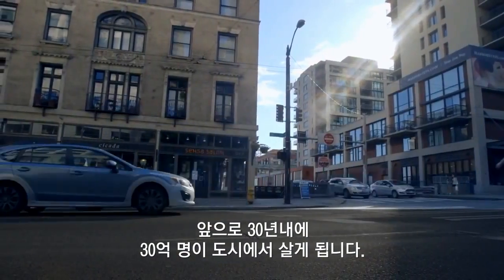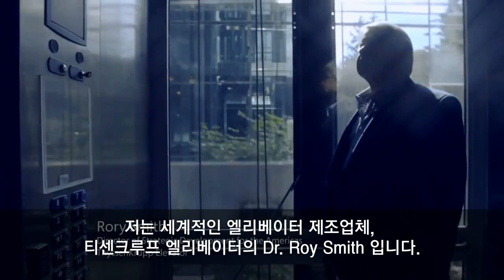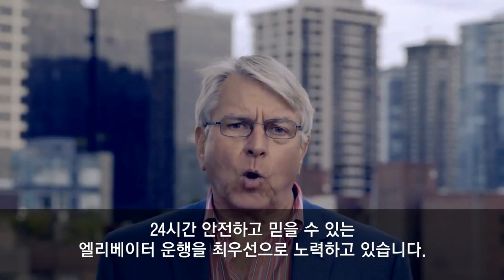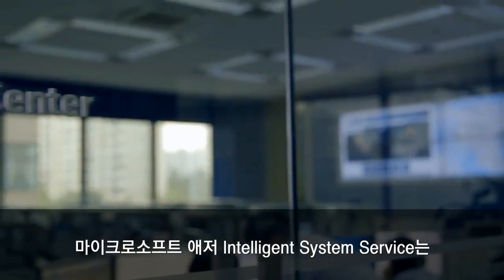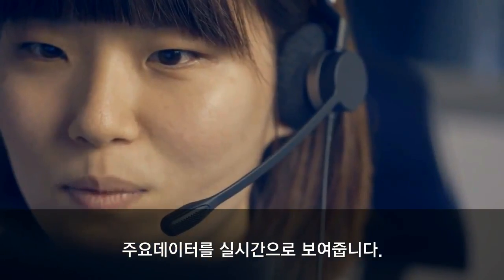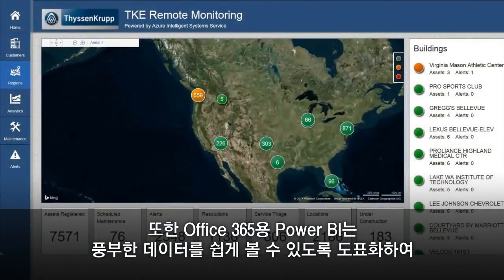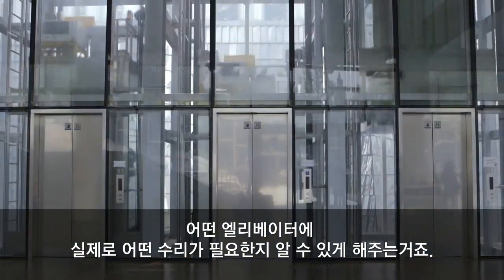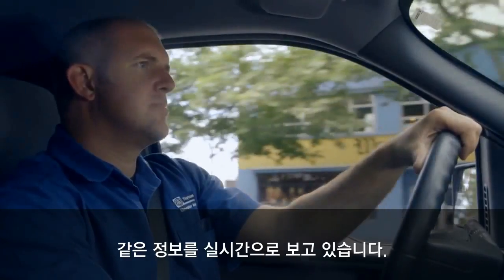Microsoft Azure 머신 러닝, 고객성공사례_ 티센크루프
Microsoft Azure 머신 러닝를 활용하여 성공적인 예측 서비스를 갖추고 있는 티센크루프의 사례를 확인해보세요.